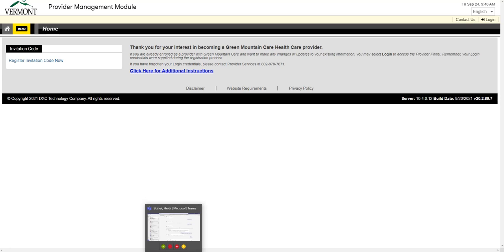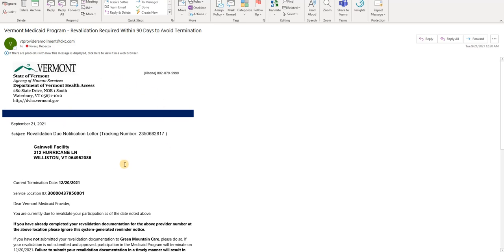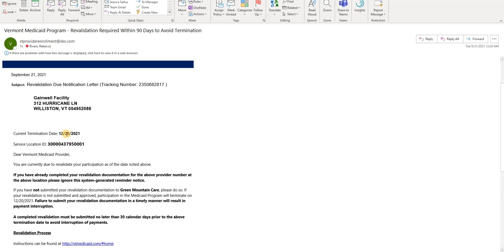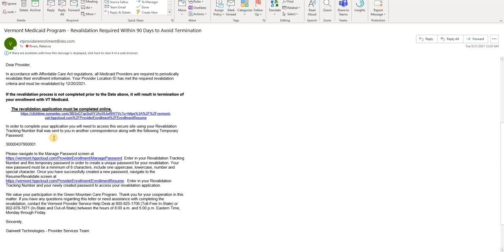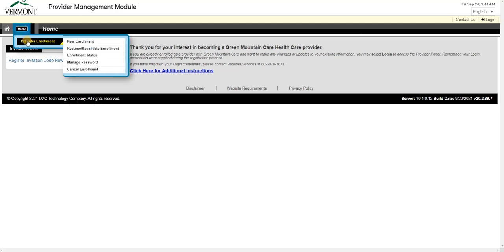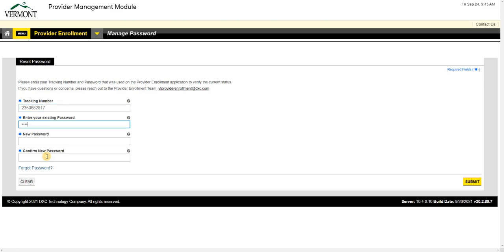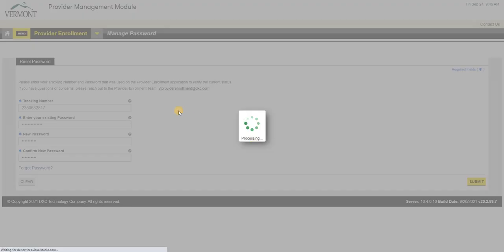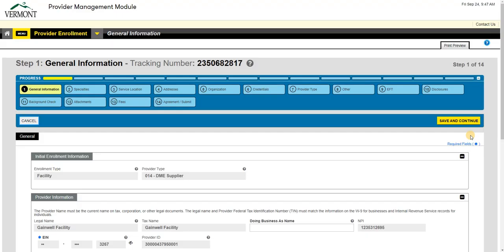How to Start A Revalidation